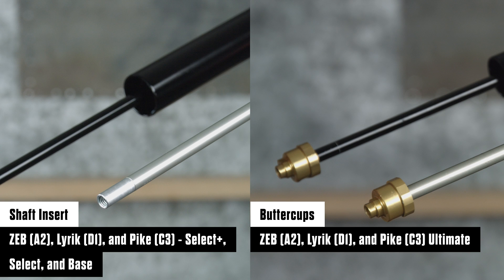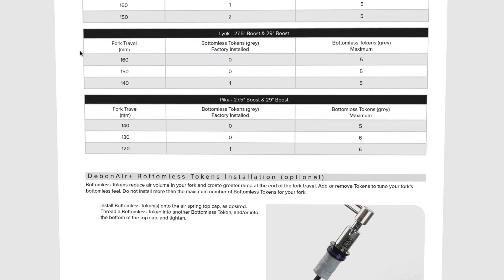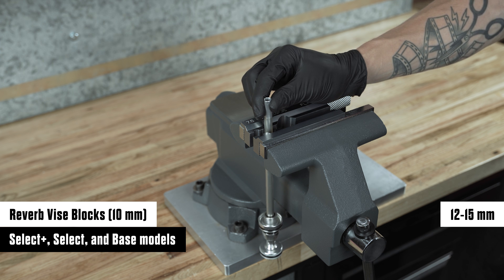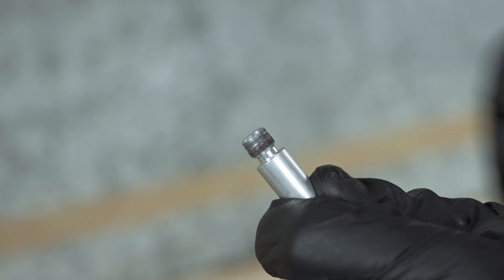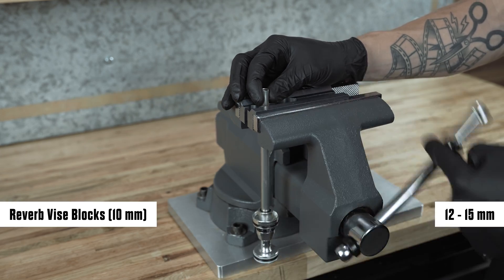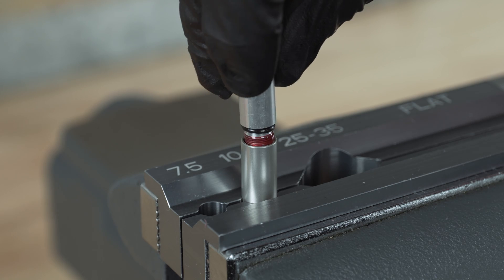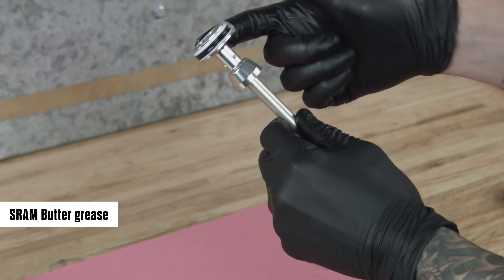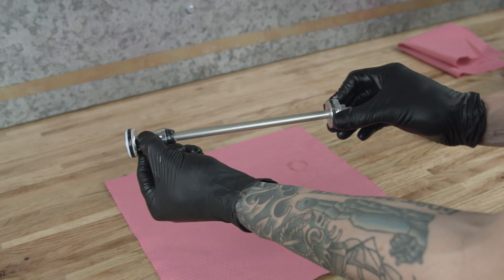RockShox Air Spring Travel Change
This video will guide you through the Air Spring Travel Change Procedure for Rockshox Pike, Lyrik, and Zeb forks.

Tools and Supplies:
Rockshox Reverb Vise Blocks
Hex Wrench - 5 mm
Hex Bit - 5 mm
Torque Wrench
Pick (non-metallic)
SRAM Butter Grease
Theadlocker Loctite 2760 - Red

For additional information visit RockShox.com/service.